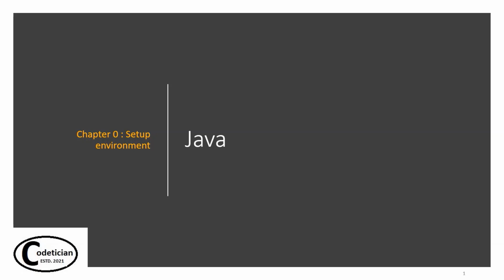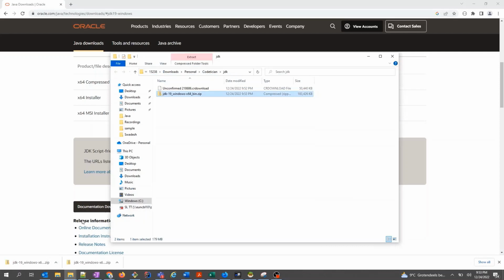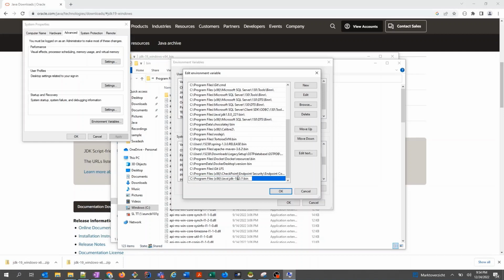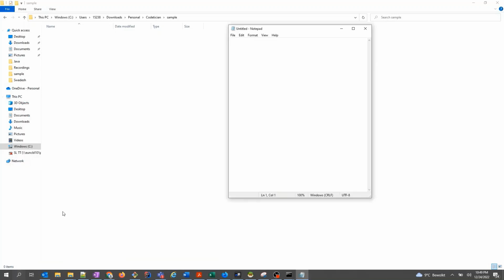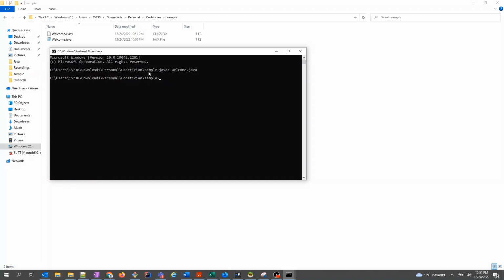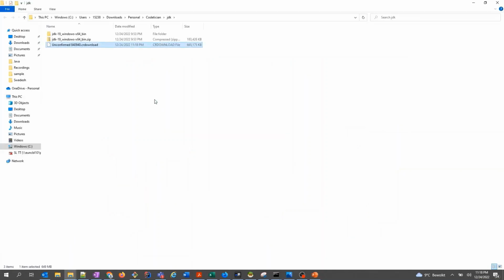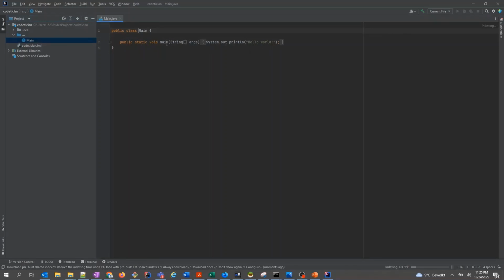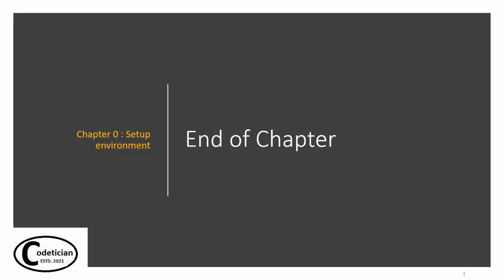Tutorial 1 - Unlock the Power of Java: Install JDK 19 & Write Your First Code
In this video we will set up our development environment for running java codes.
1. Download / Install JDK
2. Write/ Compile/ Run our first Java code
3. Download/ Install / Use IDE (IntelliJ)